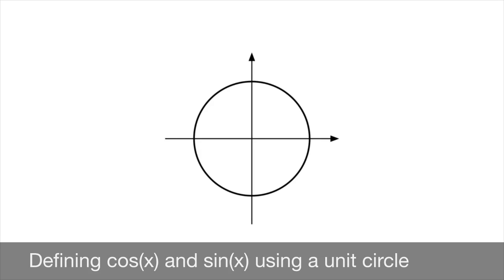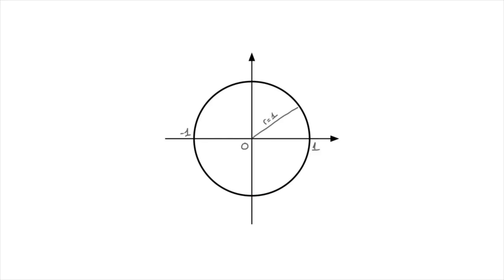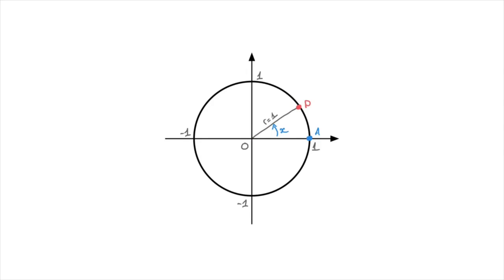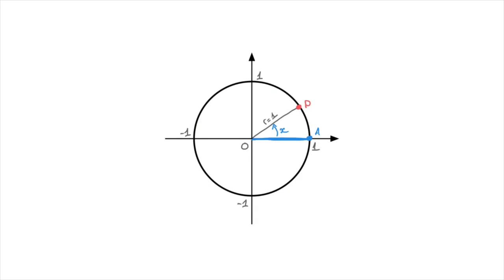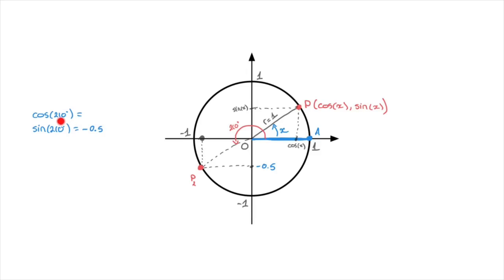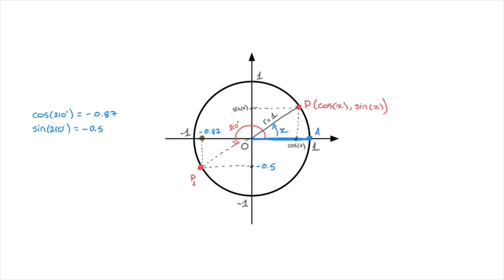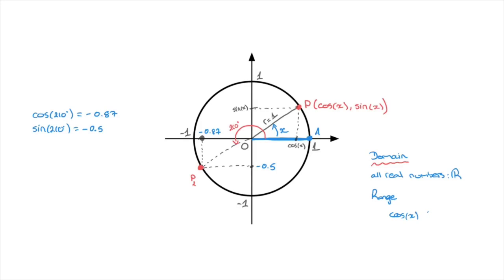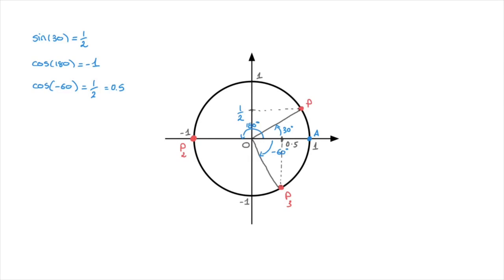Defining cos(x) and sin(x) using a unit circle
The sine and cosine functions, sin(x) and cos(x), are defined as the coordinates of a point moving around the circumference of a unit circle.
In this video we learn how the values of sinx and cost can in fact be read off a unit circle centred at the origin.